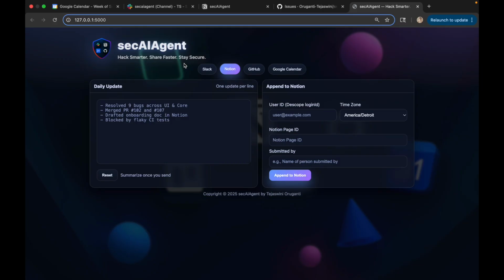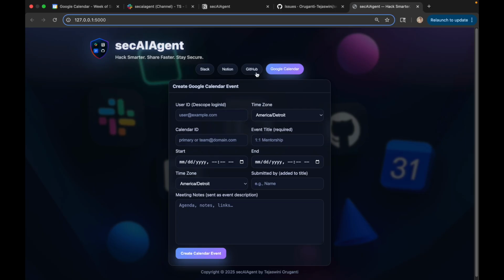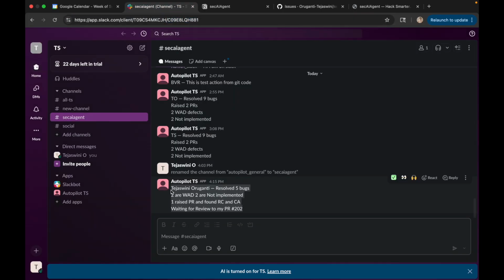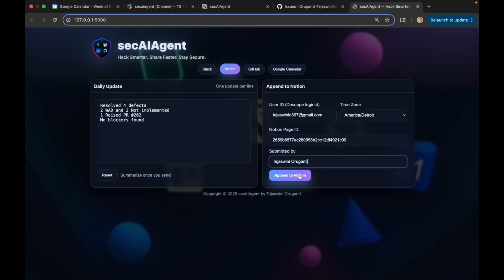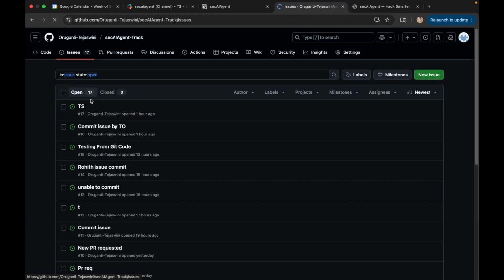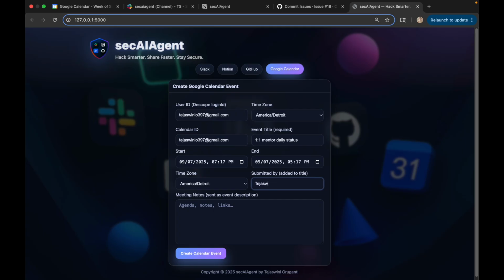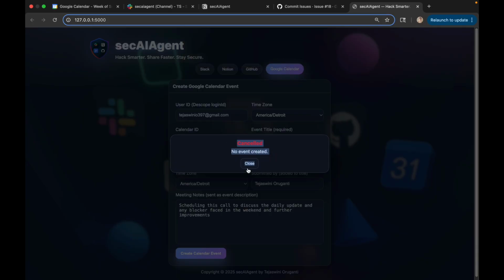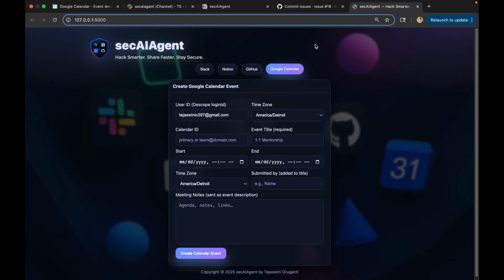secAIAgent-Hack Smarter. Share Faster. Stay Secure [MCP Hackathon]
secAIAgent is a secure AI-powered hub that integrates Slack, Notion, GitHub, and Google Calendar into one simple interface.  Built with Descope Outbound Apps, it eliminates hardcoded tokens while boosting productivity.